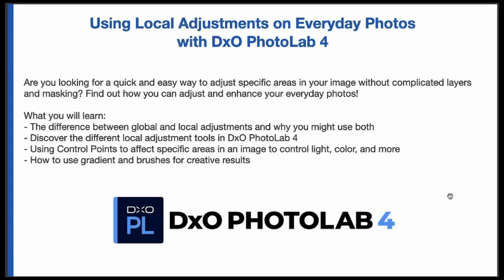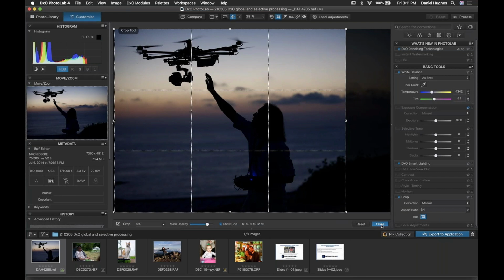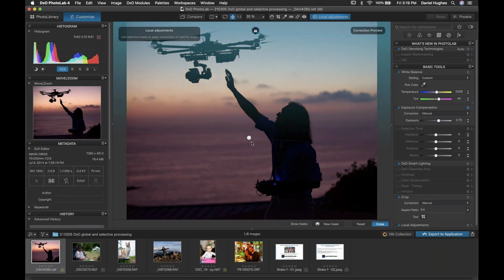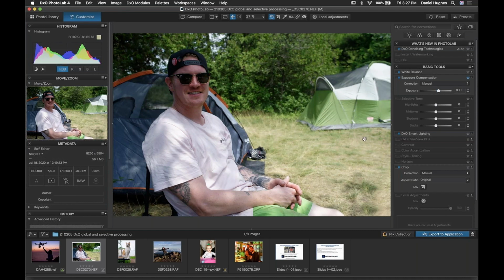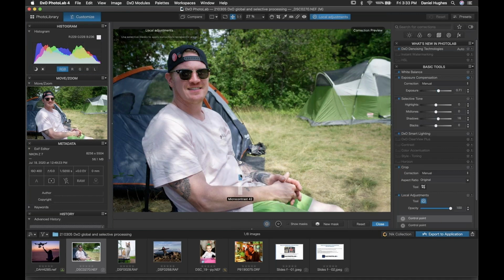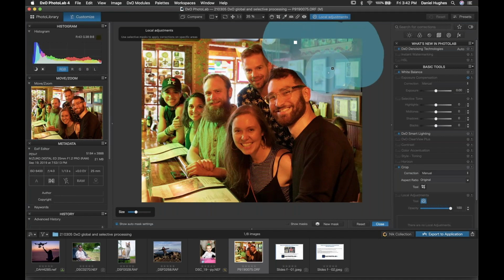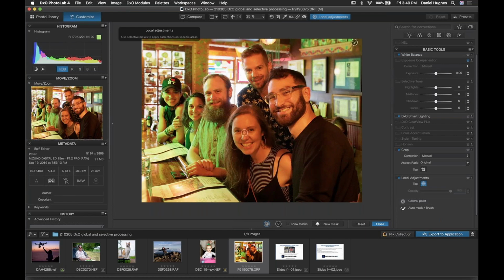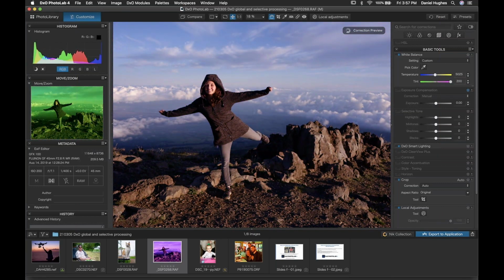Using Local Adjustments on Everyday Photos with DxO PhotoLab 4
Are you looking for a quick and easy way to adjust specific areas in your image without complicated layers and masking? Find out how you can adjust and enhance your everyday photos!

What you will learn:
- The difference between global and local adjustments and why you might use both
- Discover the different local adjustment tools in DxO PhotoLab 4
- Using Control Points to affect specific areas in an image to control light, color, and more
- How to use gradient and brushes for creative results